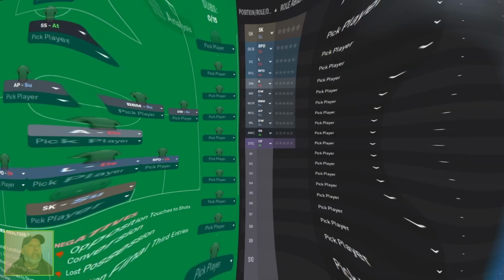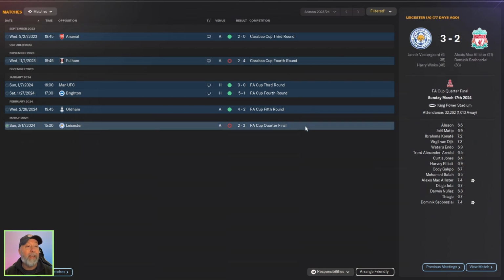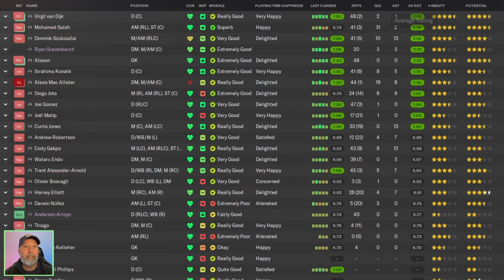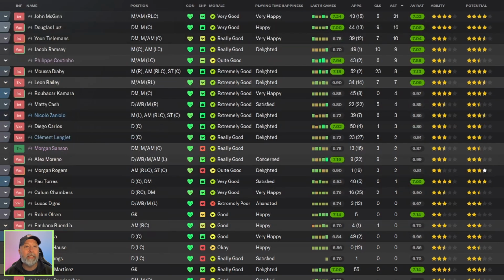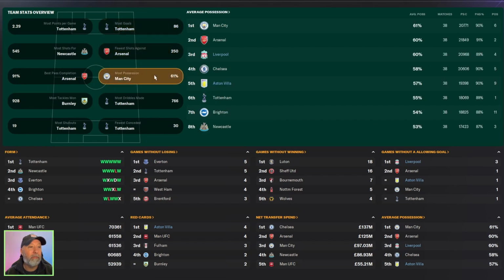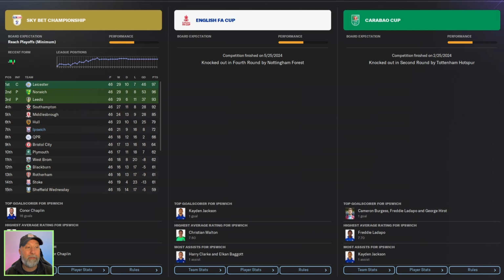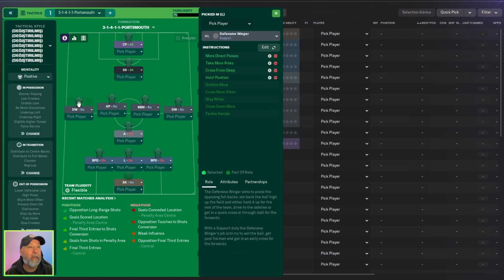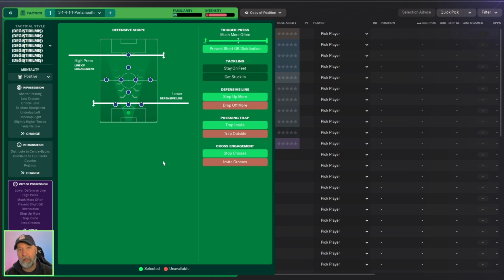Testing the Best FM24 Tactics - 3-1-4-1-1-Portsmouth | Football Manager 2024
League one tactic.

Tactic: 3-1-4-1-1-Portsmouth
Creator: Muvaffakiyetsizleştirici

Contents
00:00 Intro
00:33 Premier League Table
00:46 Liverpool
01:46 Aston Villa
02:36 Data Hub
02:58 Premier League Stats
03:28 Championship Table
03:41 Ipswich Town
04:19 Championship Stats
04:35 Tactic
05:33 Recap